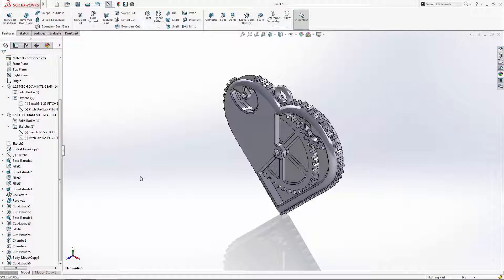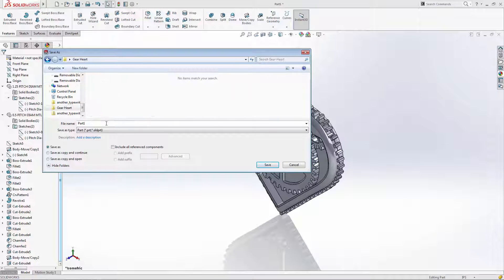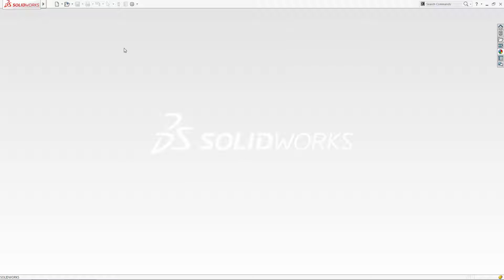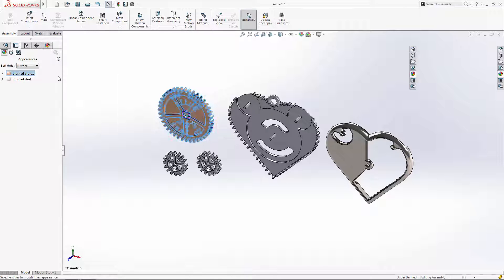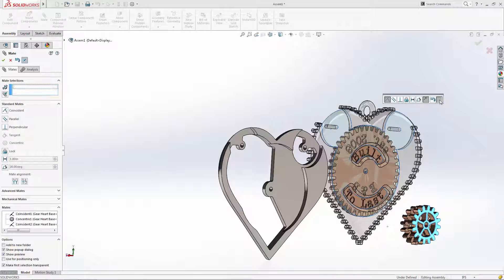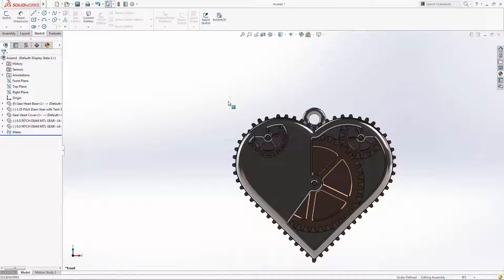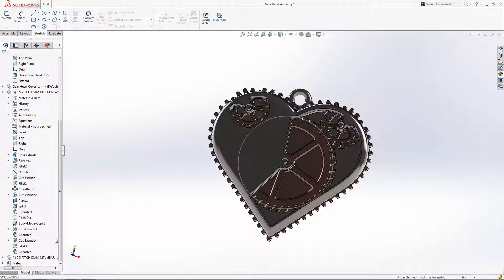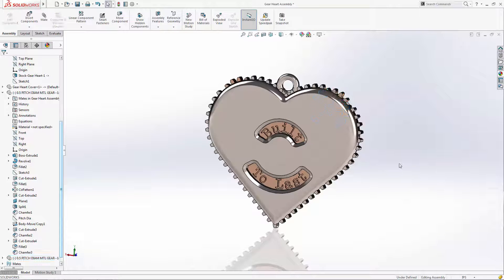SOLIDWORKS Gear Heart Tutorial Series: Part 4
In part 4 of our series we are going to show you how to save each part as an individual part file using the Save Bodies feature. This will allow us to pull the individual parts into an assembly file to bring the heart to life using some standard and mechanical mates.